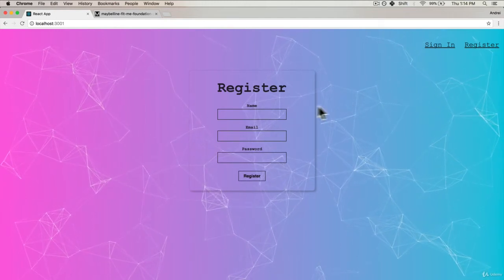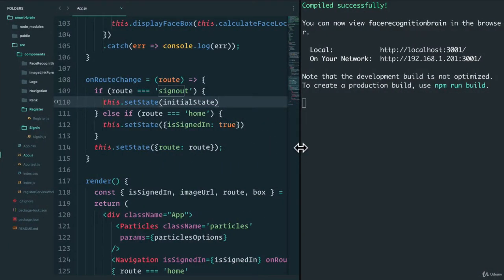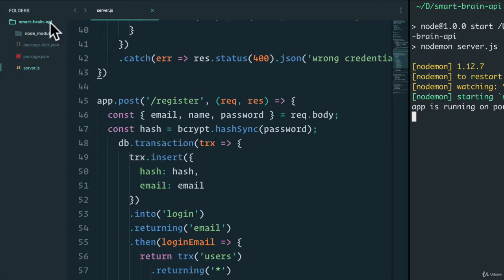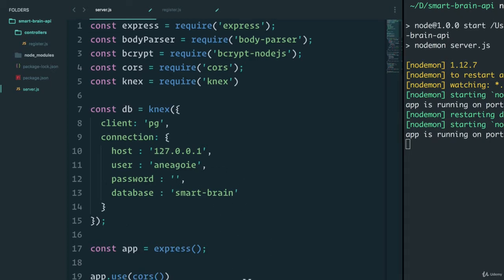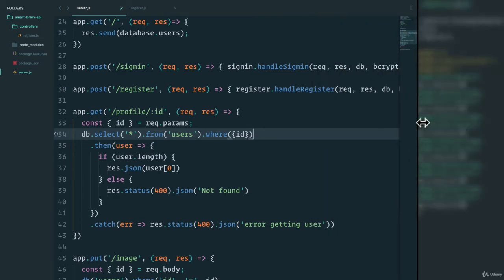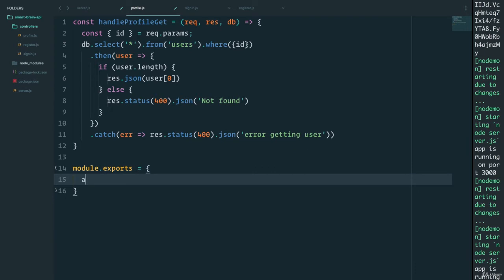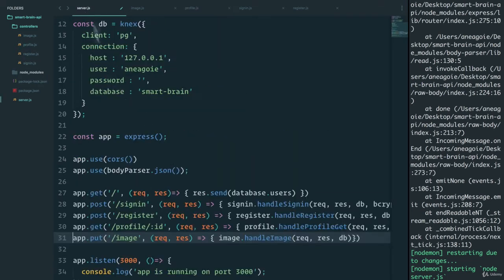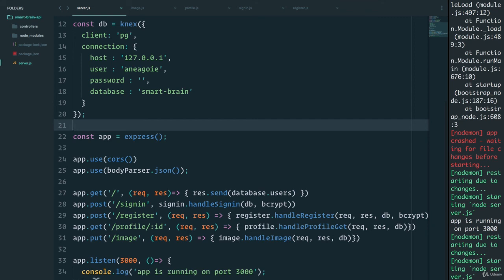28. Production and Deployment (1-6)(1)